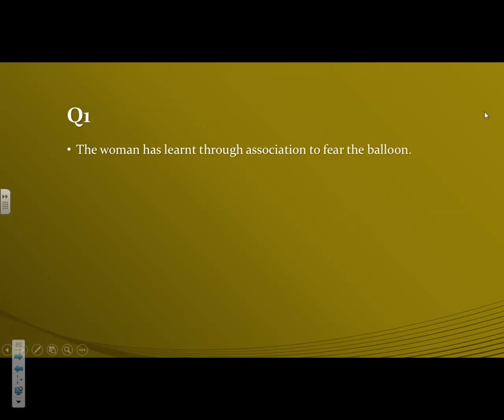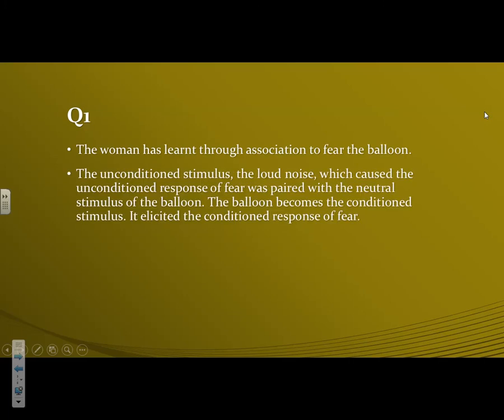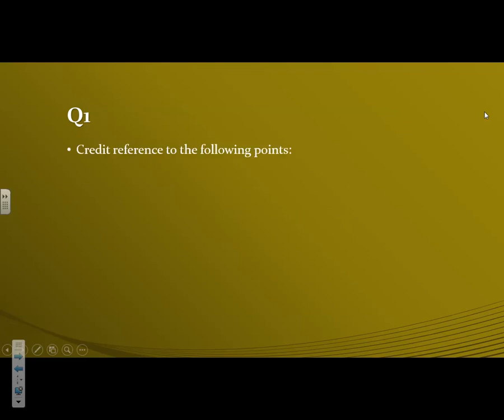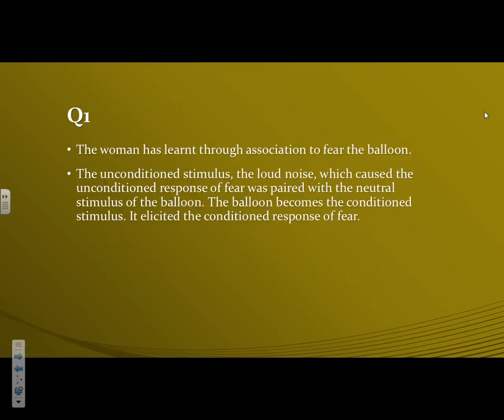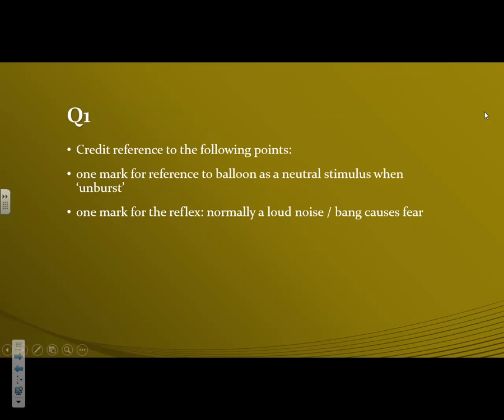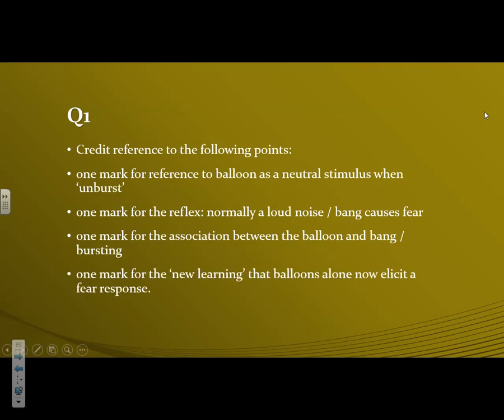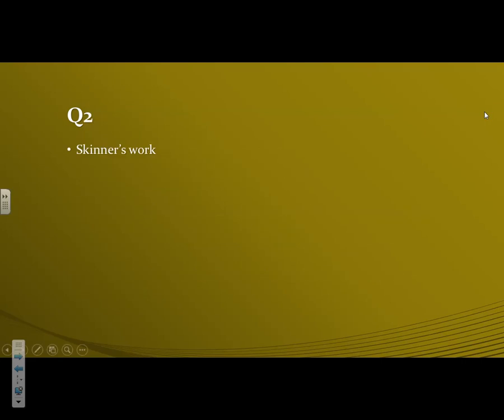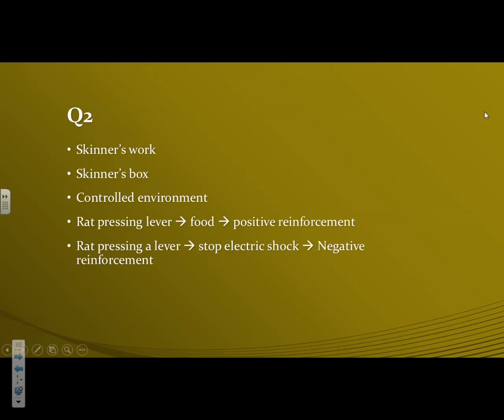Behaviourist Homework Questions Mark Scheme